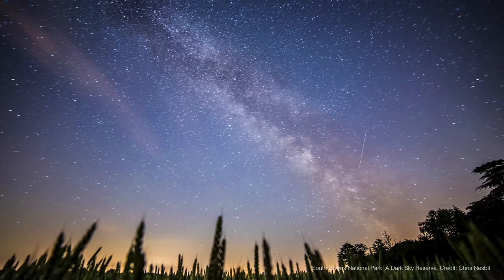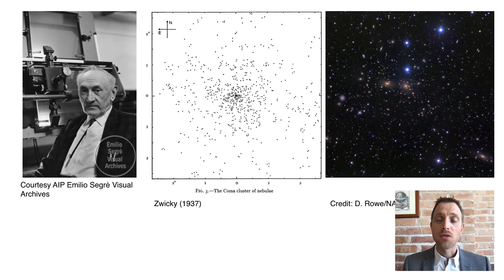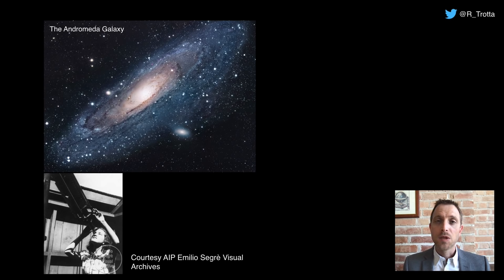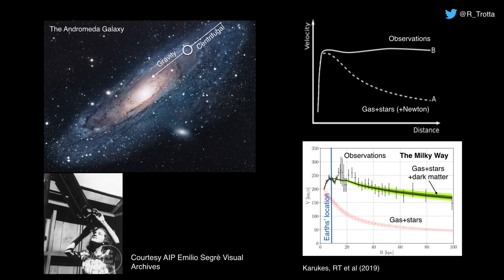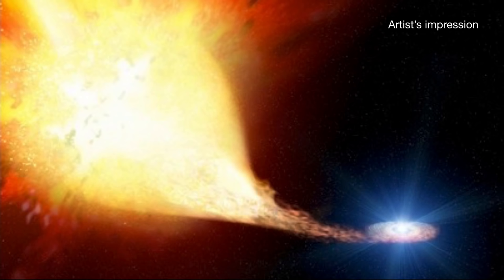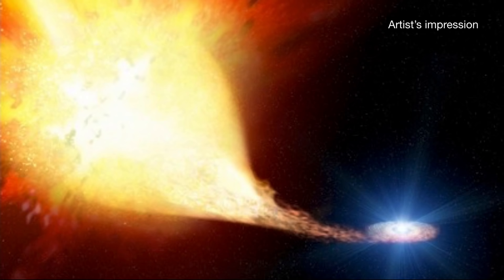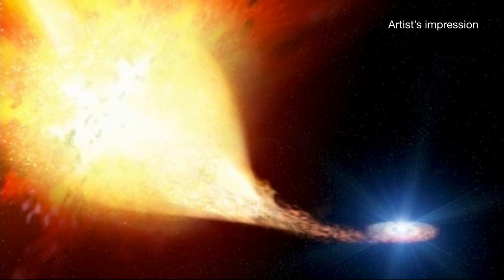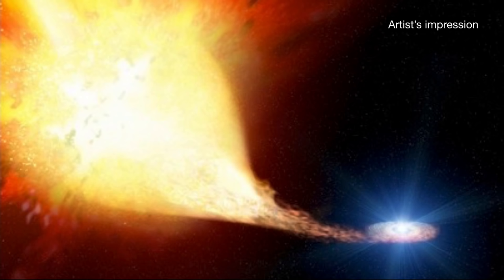Mysteries of the Dark Cosmos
Dark matter and dark energy make up 95% of our Universe. Yet, very little is known about them. The existence of dark matter might open up new vistas.

A lecture by Roberto Trotta, Visiting Professor of Cosmology
27 April 2020 1:00pm UK Time

Dark matter and dark energy together make up 95% of our Universe. Yet, very little is known about them. This lecture will present the endeavours of cosmologists and particle physicists, as they attempt to explain the fundamental nature of these mysterious dark components. The existence of dark matter might open new vistas in particle physics, while dark energy might even hold the key to the multiverse.